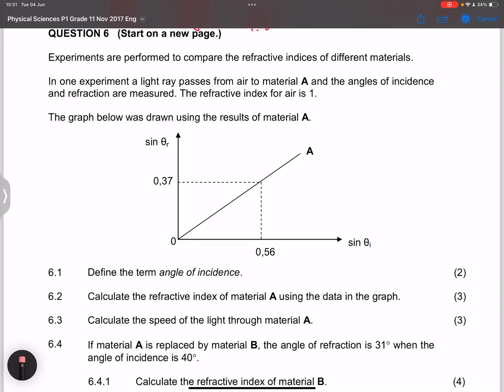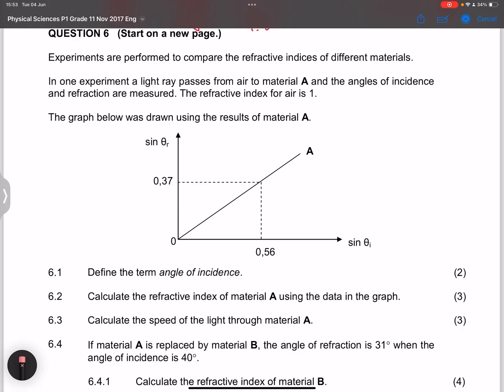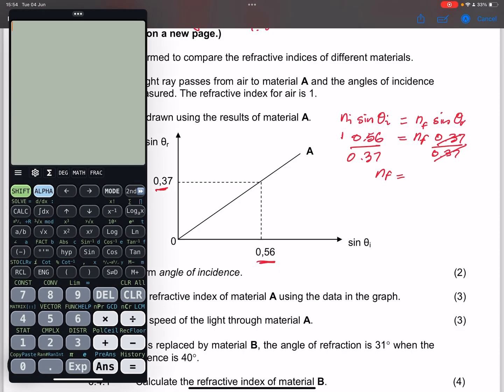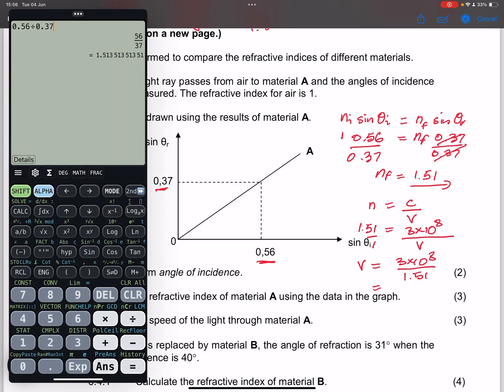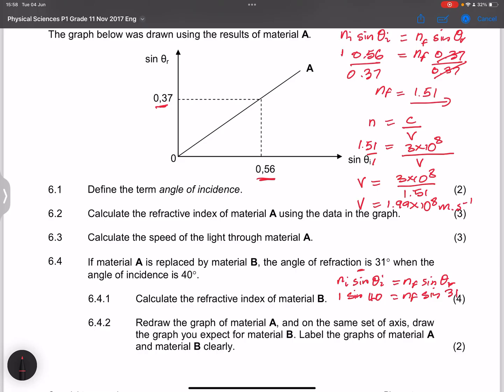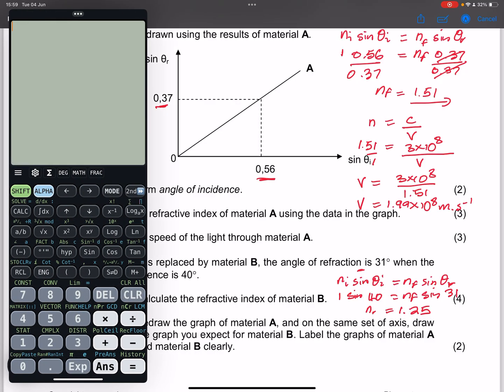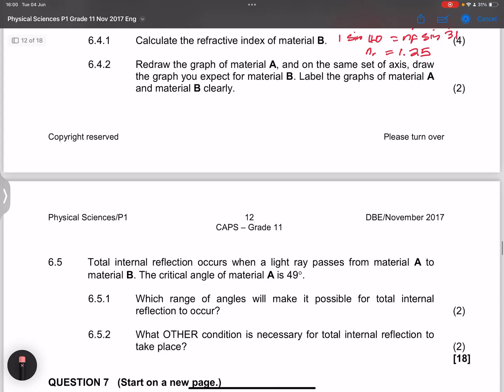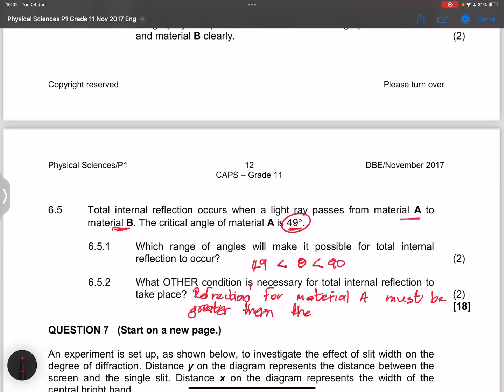Grade 11 - Waves, Sound, and Light | Geometric Optics (Snell’s Law) | November 2017 | Mlungisi Nkosi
In this Grade 11 Physical Science lesson, we explore the principles of Geometric Optics, with a focus on Snell’s Law. Learn how light behaves as it passes from one medium to another and how to calculate the angles of refraction using Snell’s Law. This video includes a step-by-step breakdown of a past exam question from the November 2017 paper, perfect for students preparing for Physical Science exams.

Key Topics Covered:

Waves, Sound, and Light concepts explained
Snell’s Law and the refraction of light
Solving exam-level questions step by step
Tips to master optics and ace your exams
Resources: